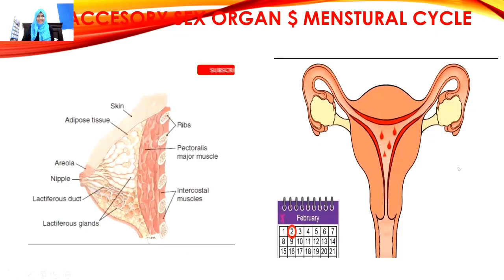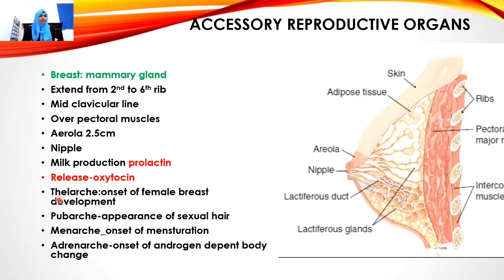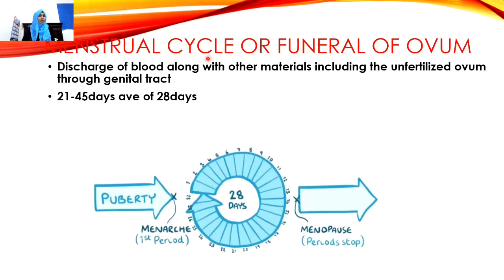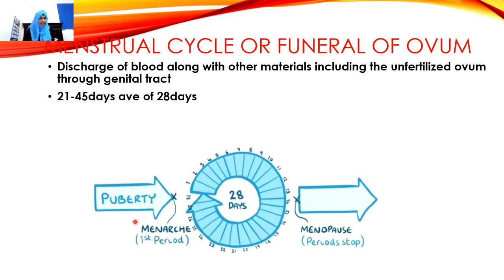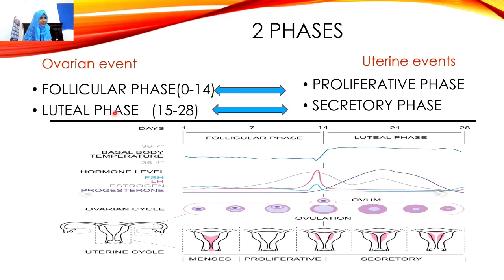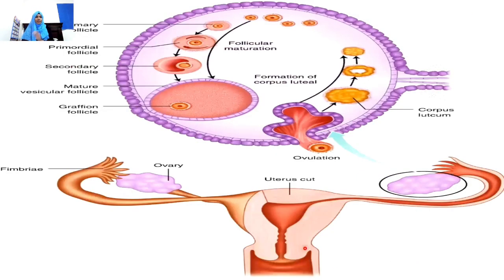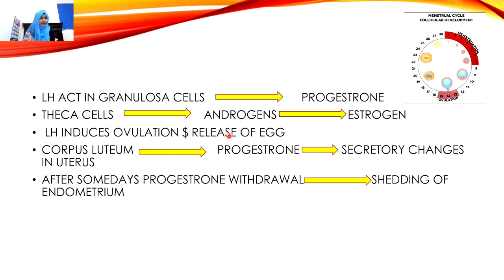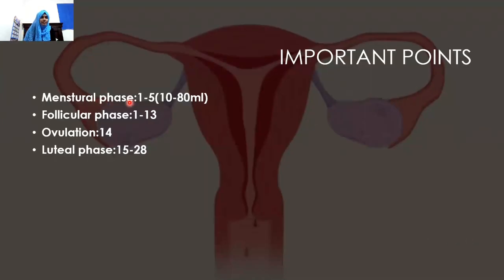OBG PART-2 MENSTRUAL CYCLE AND ACCESSORY FEMALE SEX ORGAN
Video describes about ovarian and uterine event in memstural cycle,and mammary gland